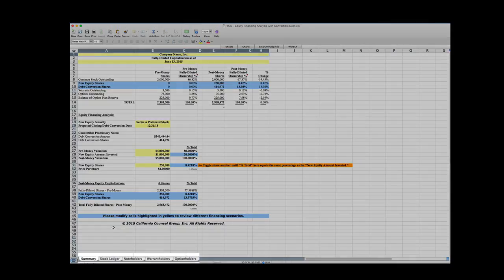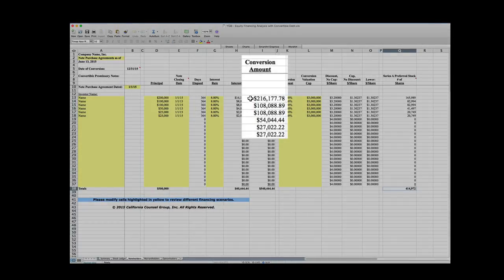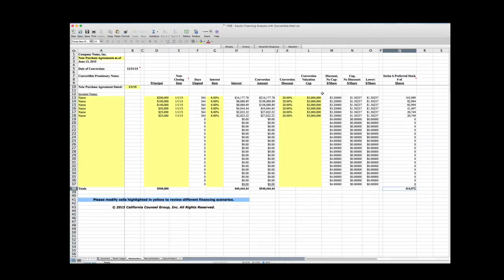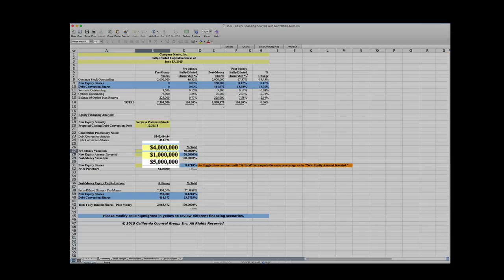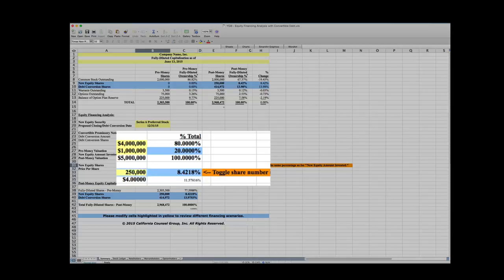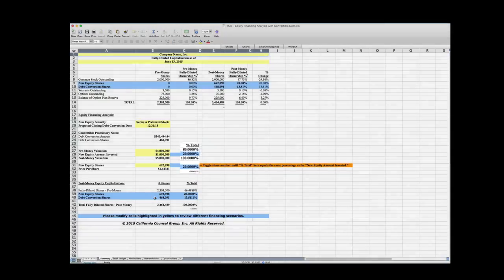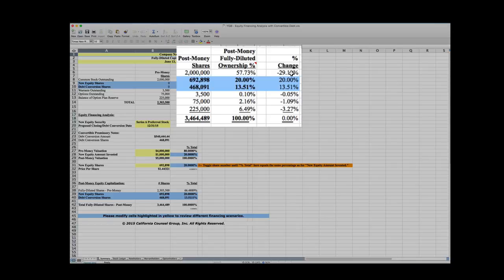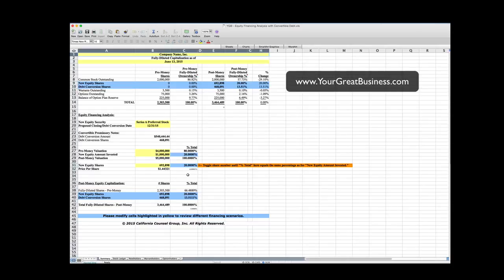2015 06 30 YGB 8 min Equity Financing with Convertible Debt